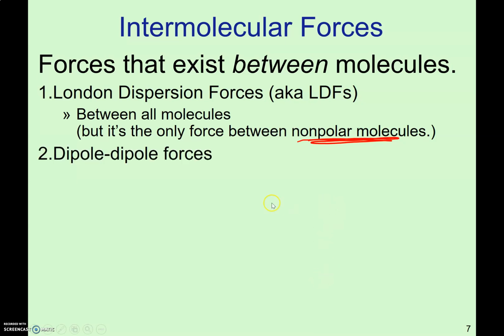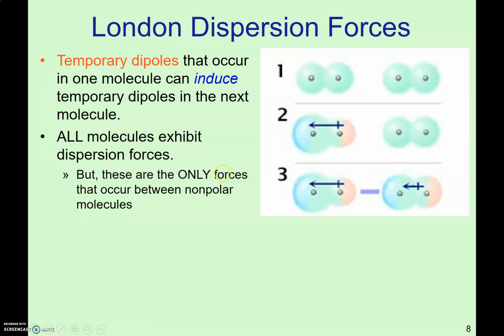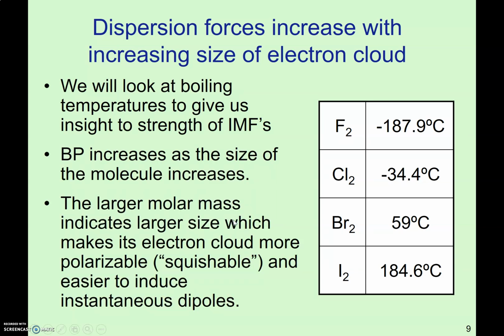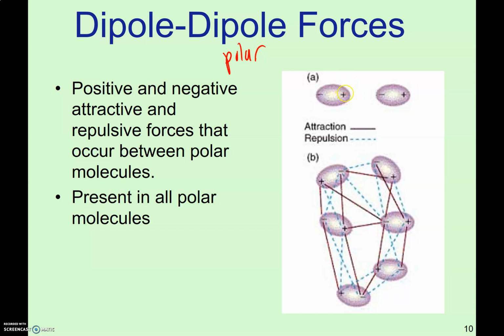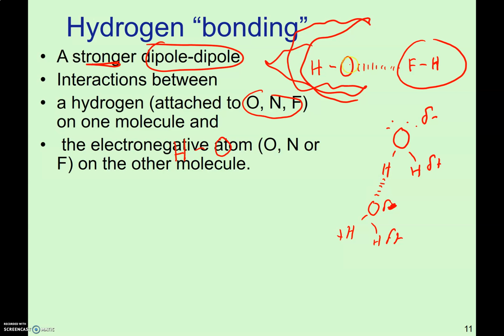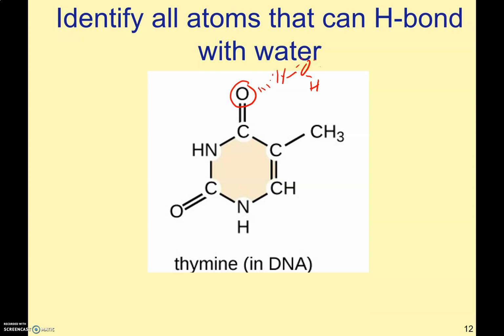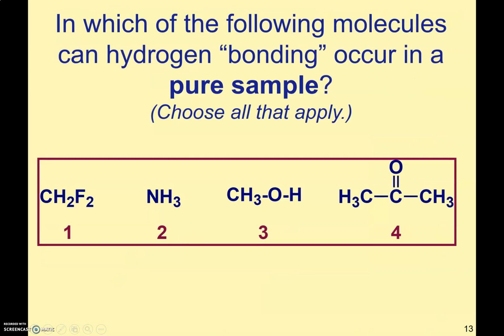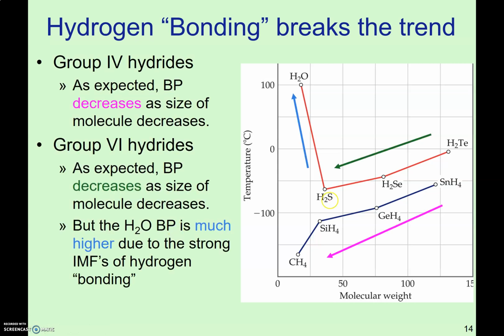Types of IMF